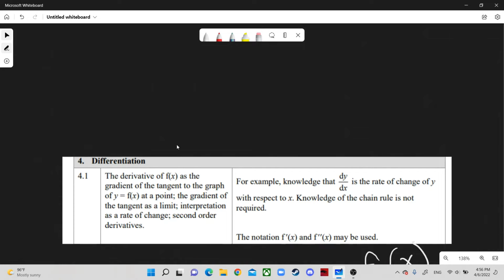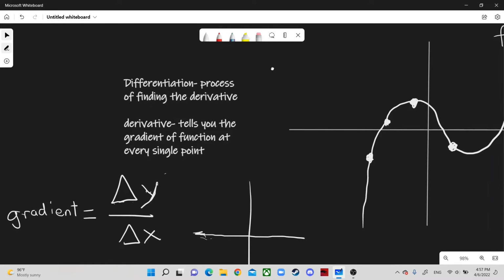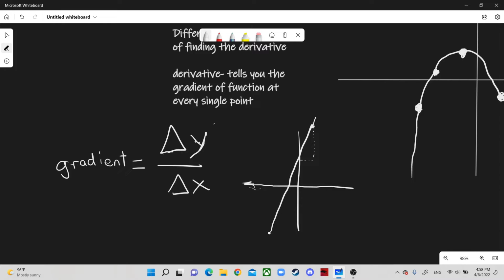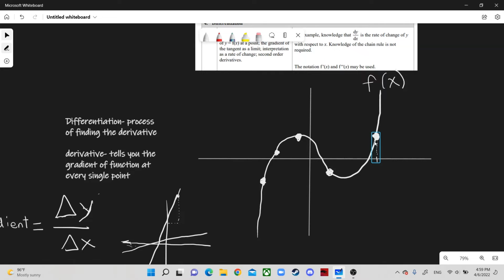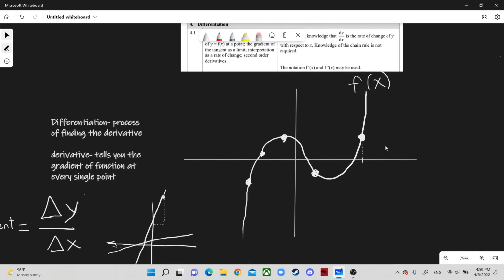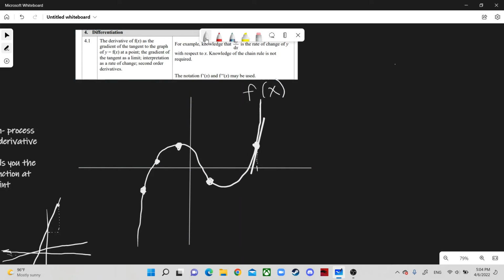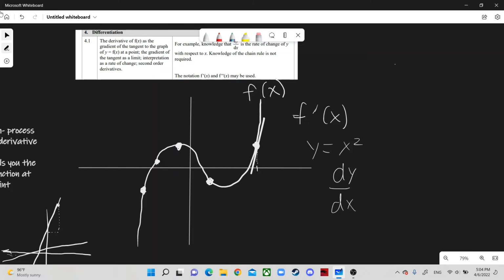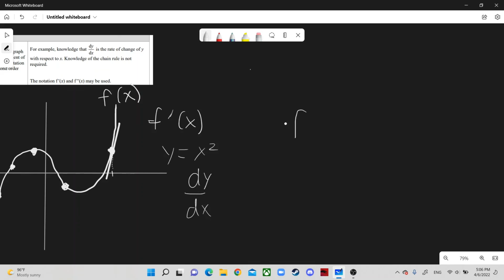Introduction to differentiation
In this video, we will explore what differentiation is and how we can use it.